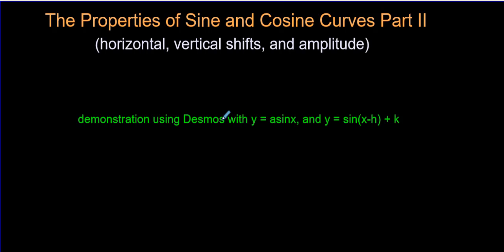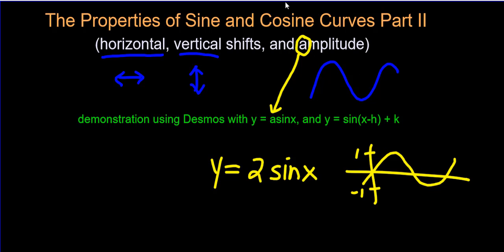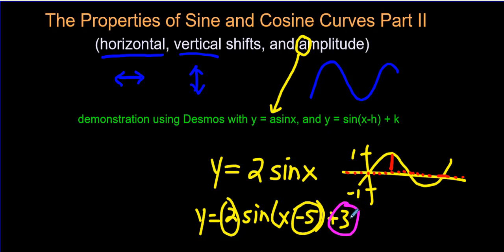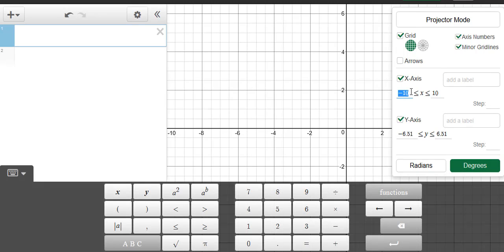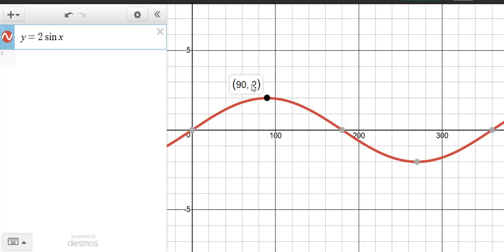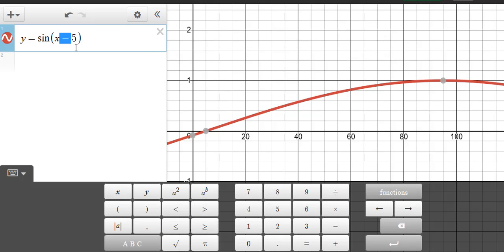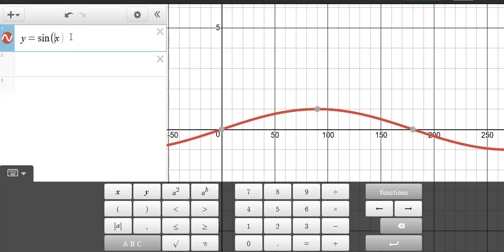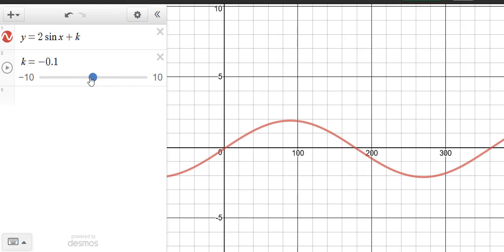The Properties of Sine and Cosine Curves Part II